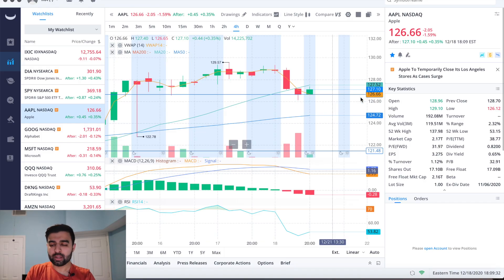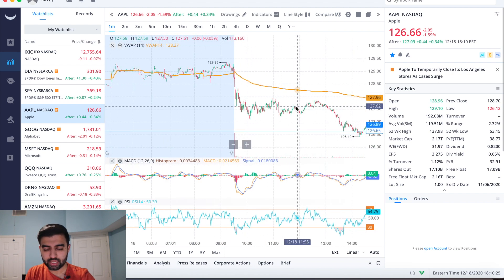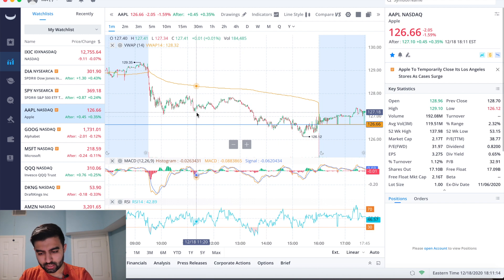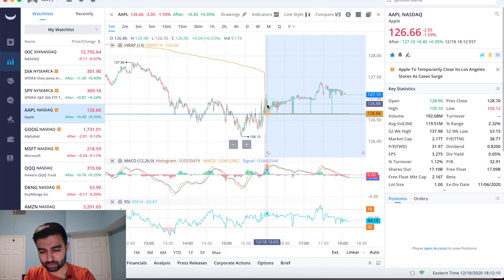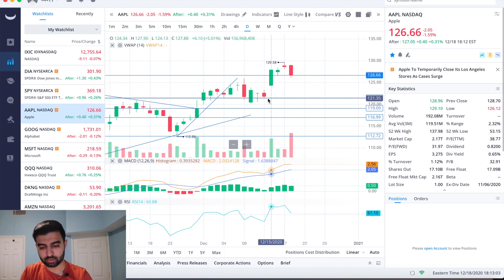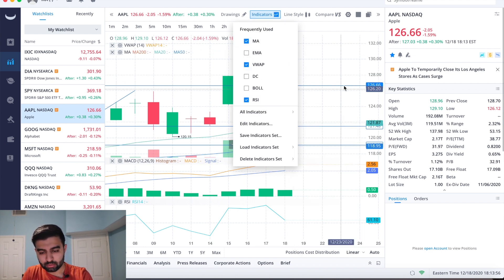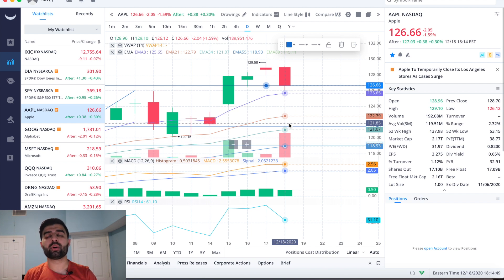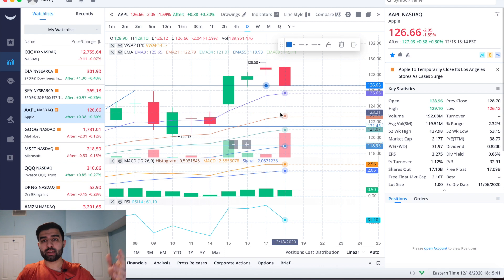$AAPL APPLE STOCK ANALYSIS 12-18 | Live Well Live Wealthy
Hey everyone, I made a video to take a look back at how $AAPL stock traded today after the nice 5% push earlier this week and some key points to look out for, to see if the stock can make a push back up towards the high of yesterday and then 130s, or if we see a selloff and fall again and test the $126.60s support level and the 8EMA!